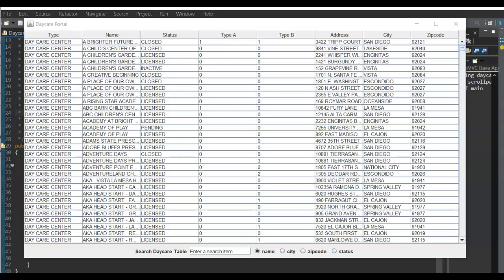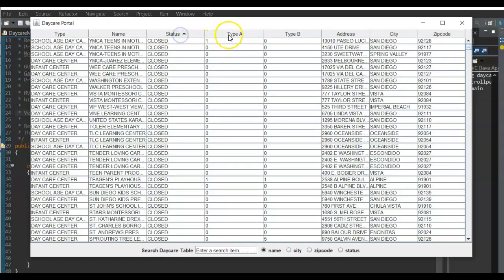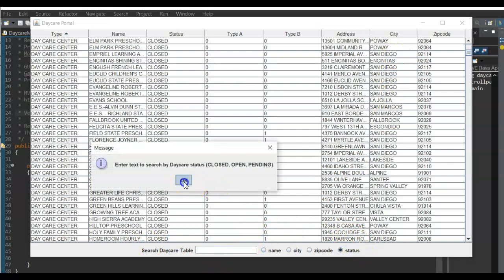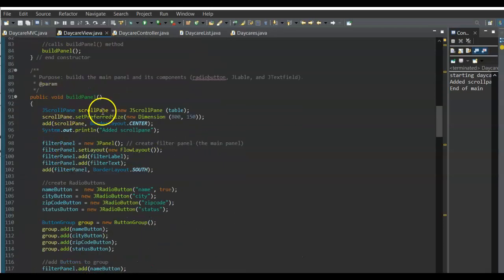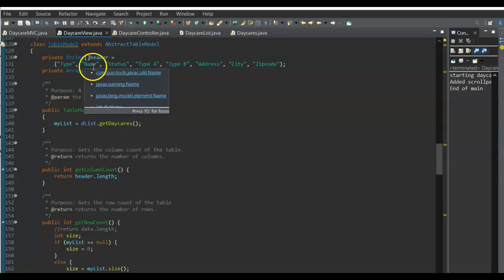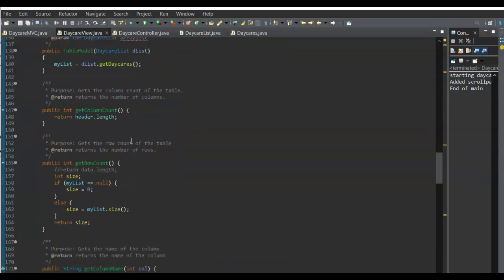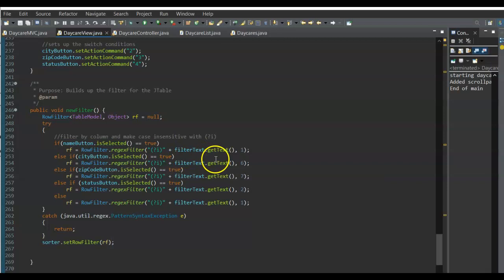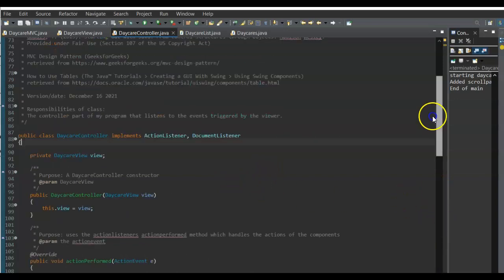Project 2 GUI JTable